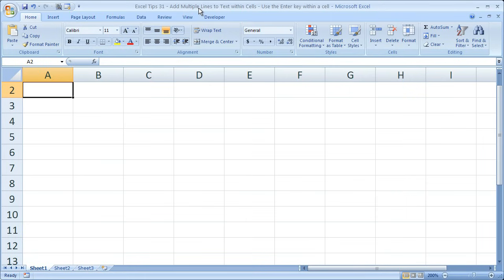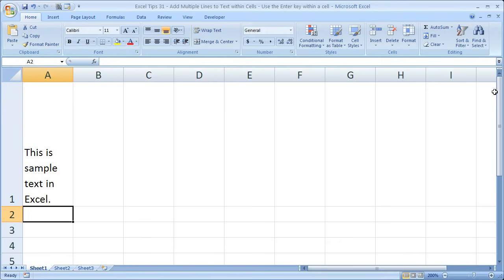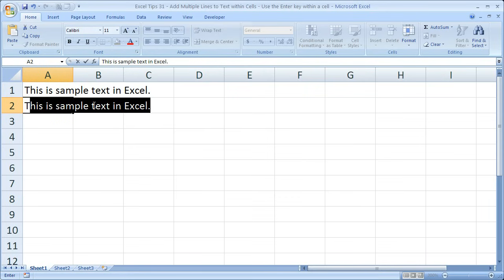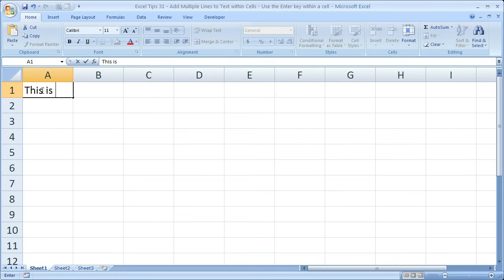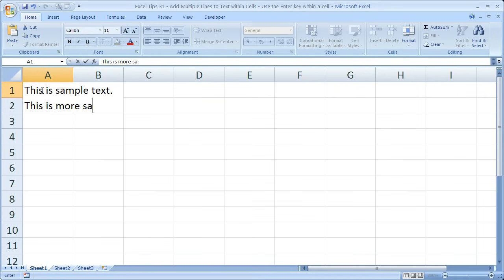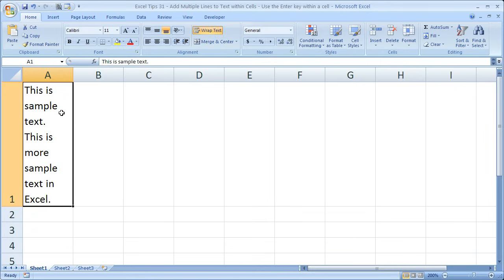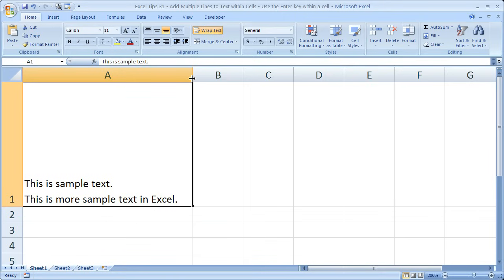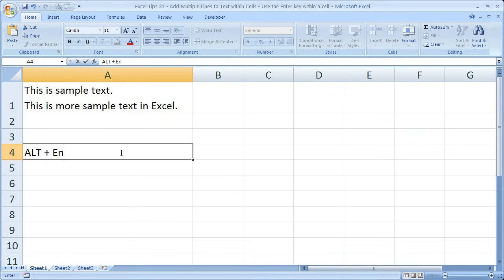Excel Tips 31 - Add Multiple Lines to Text within Cells - Use the Enter key within a cell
More, including Excel Consulting, Macros, and Tutorials.

Neat Excel tip for adding extra lines to cells in Excel.  This allows you to have paragraph style formatting for text within a cell whereby you can enter text on lines below other text within the same cell in Excel.  This allows you to have better looking and better formatting spreadsheets in Excel.  You can also use this technique to insert blank lines after or before text within a cell in Excel.

This method of entering text into cells allows you to avoid using the text box to enter large amounts of text in Excel.